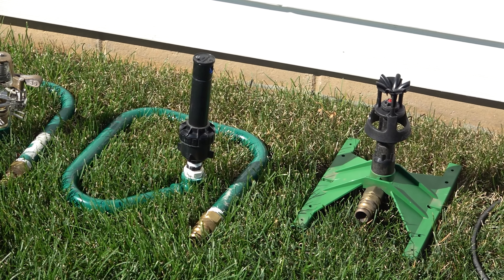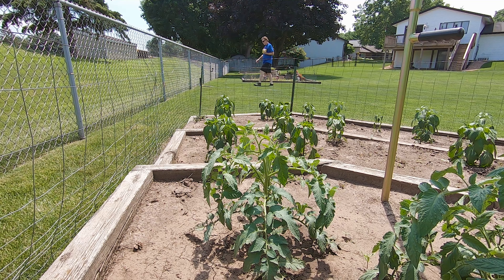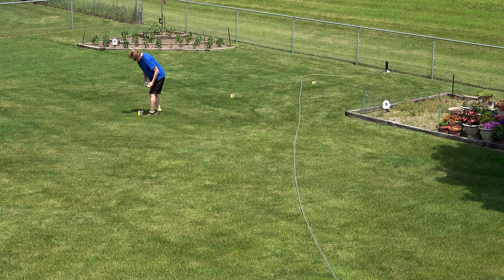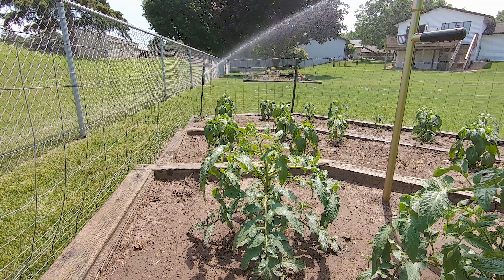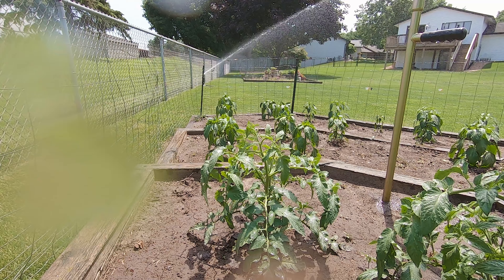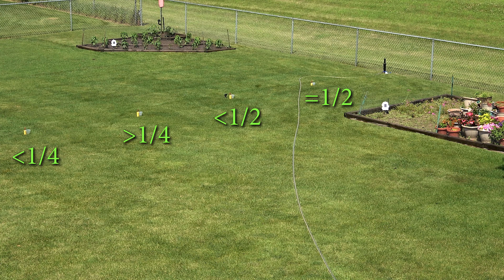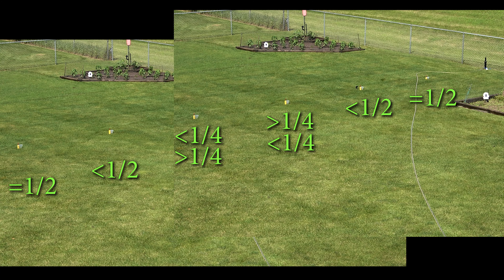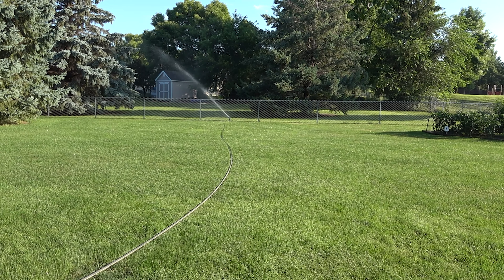New Lawn Sprinkler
Today I’ll be testing my new lawn sprinkler the Rain Bird 6504 Falcon. What I’ll be testing for is how long it takes me to deliver a half inch of water and how the amount of water delivered varies from the sprinkler head to the end of its spray pattern.